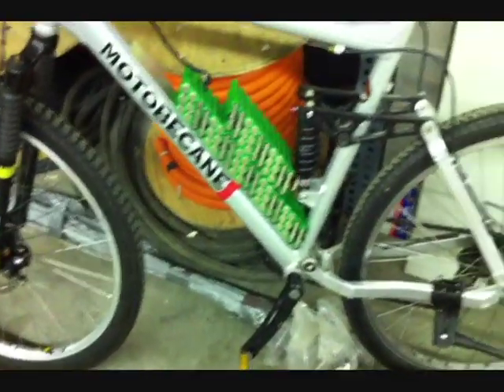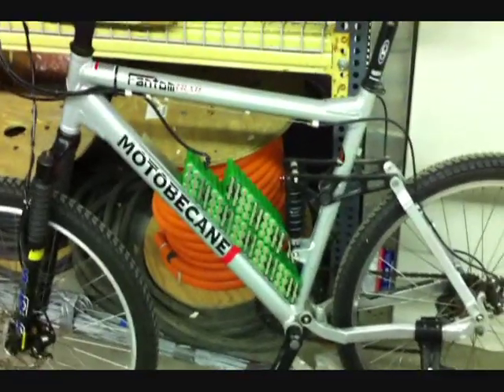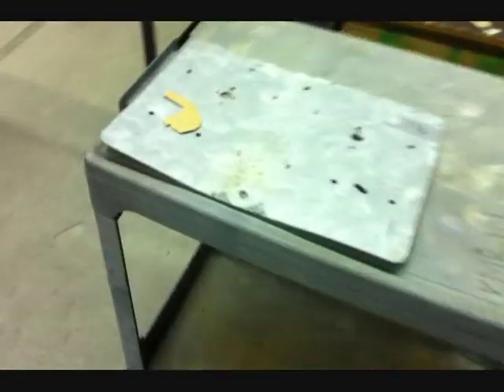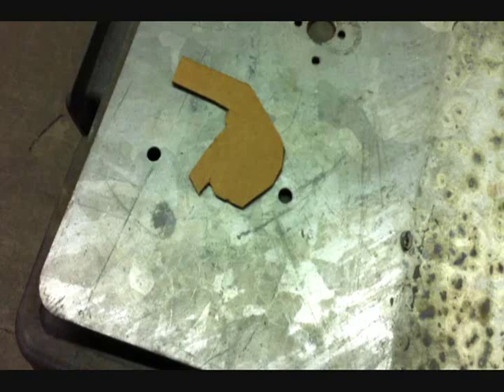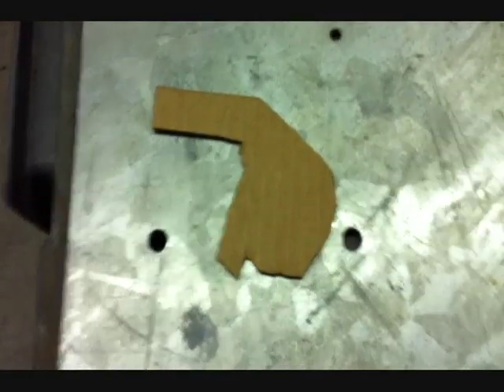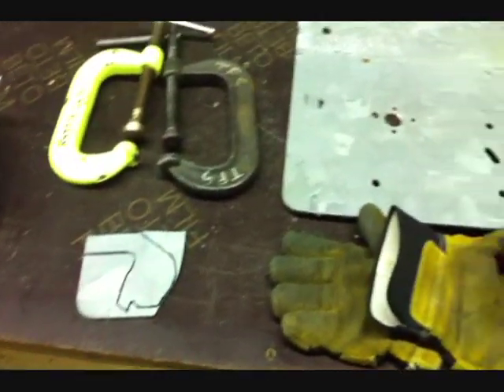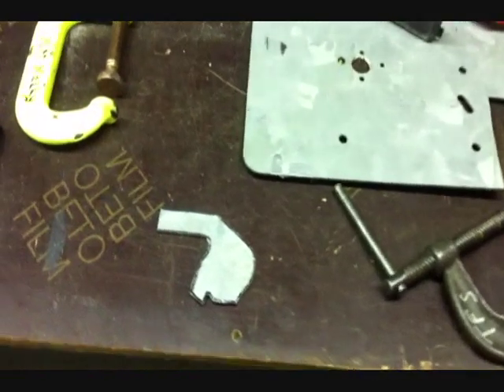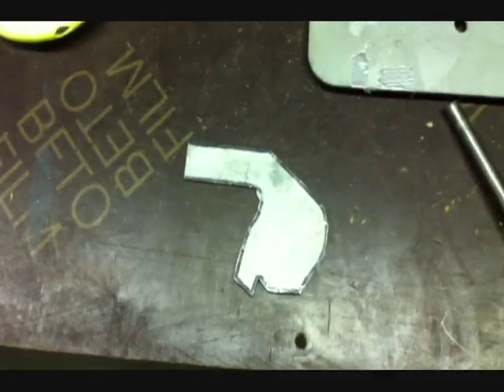EBIKE 72v - Battery assembly and torque arm design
Starting to size the new battery pack to the frame and also rebuilding my old 48v 10ah lifepo4 pack. Then i started working on my custom torque arm design.